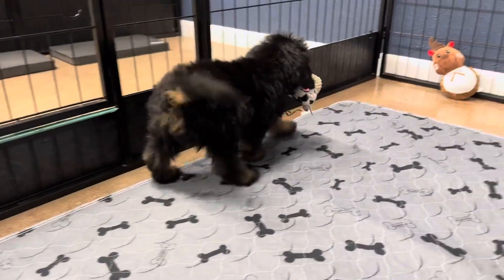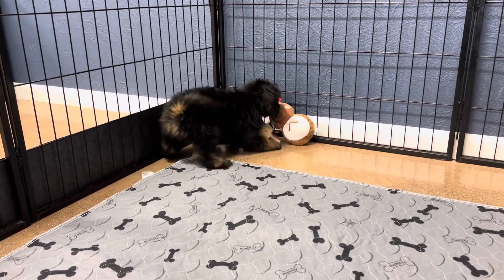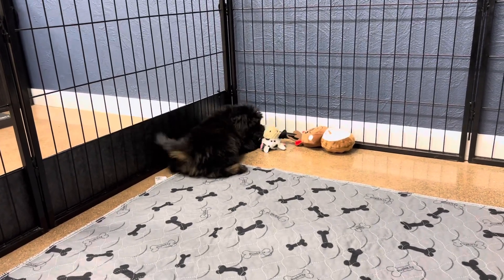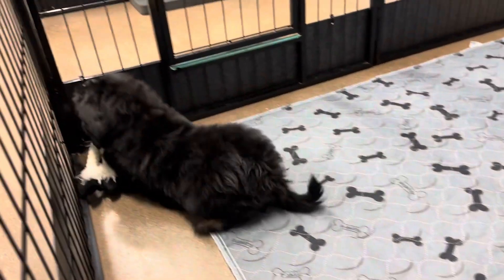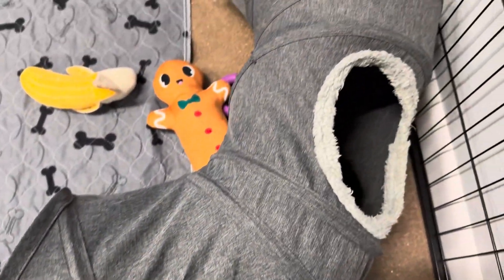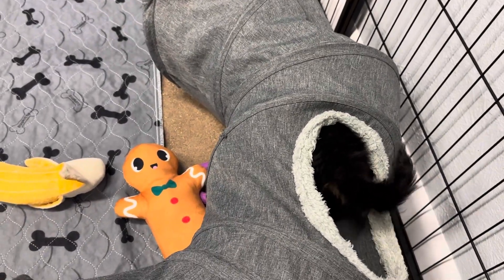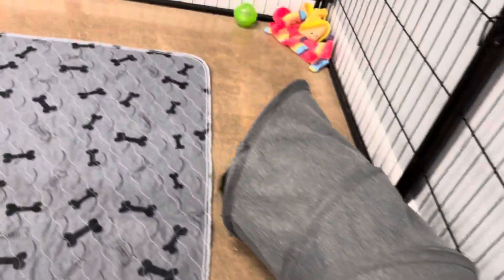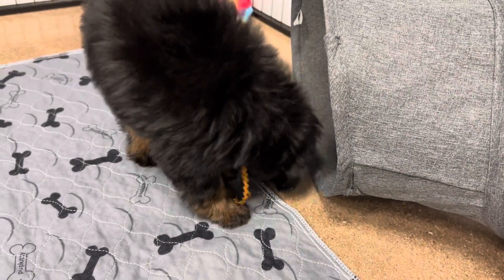Harmony’s chestnut female